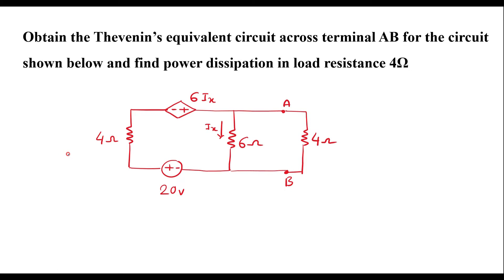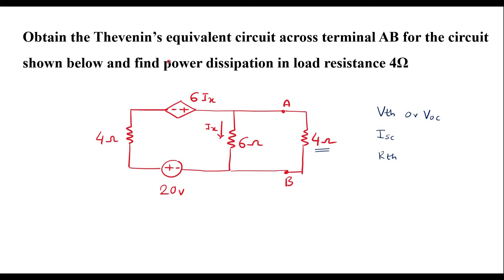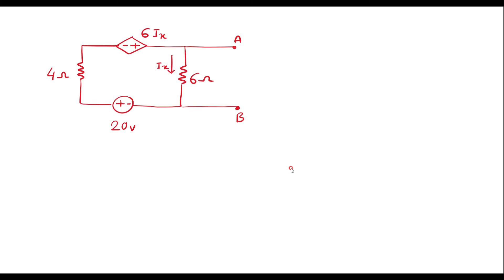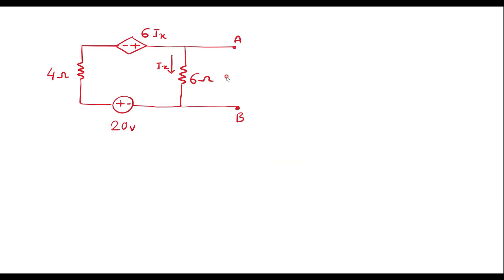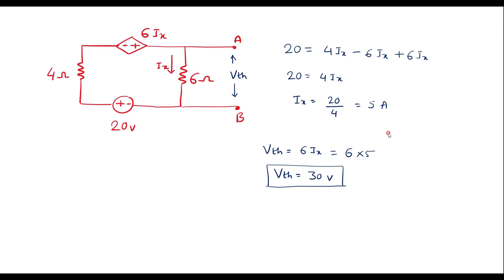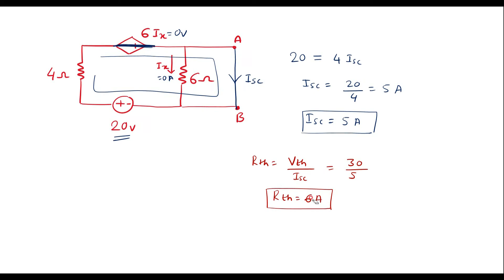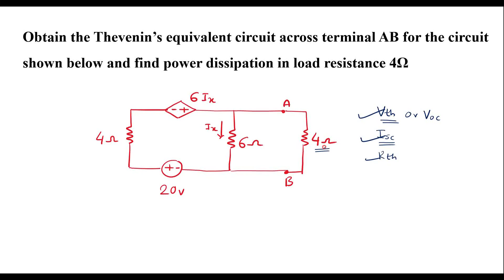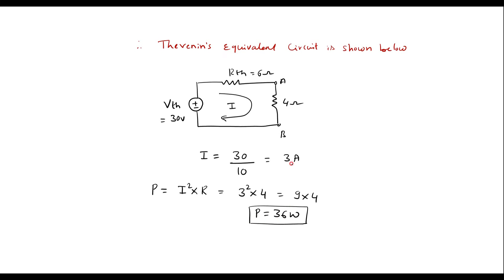Thevenin’s equivalent circuit across terminal AB . find power dissipation in load resistance 4Ω